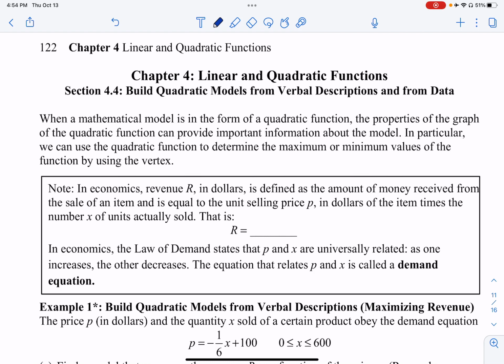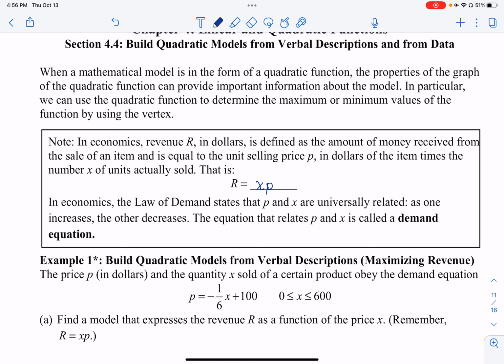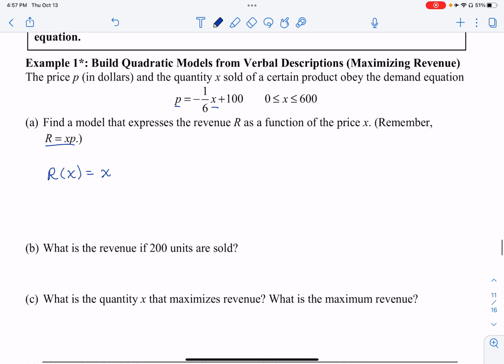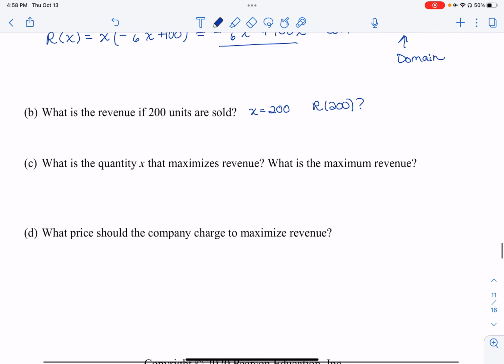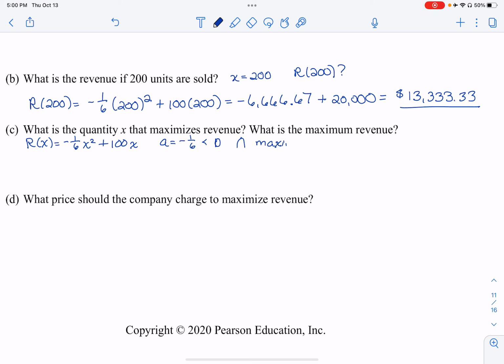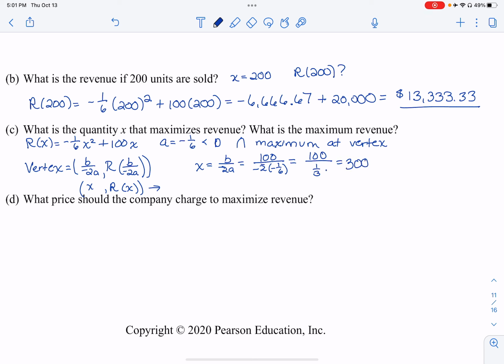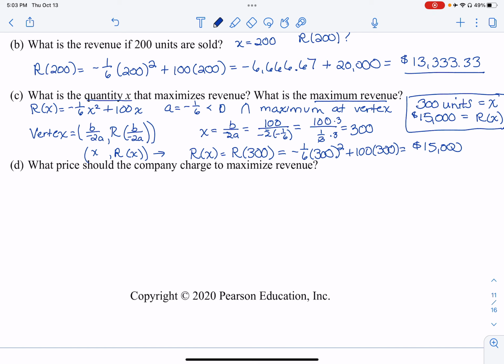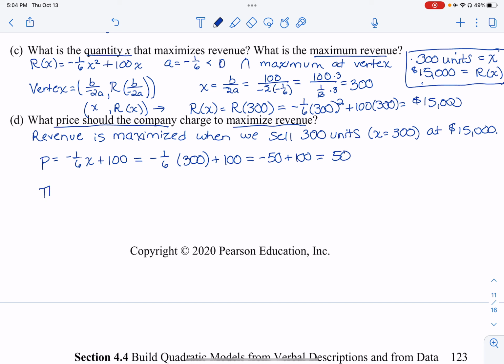Example 1 Section 4_4 - MTH 1245